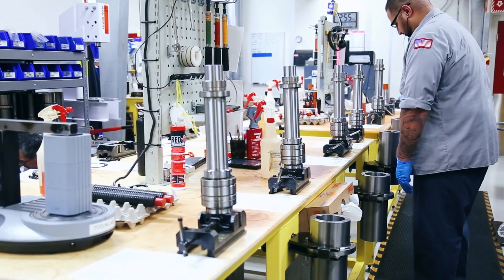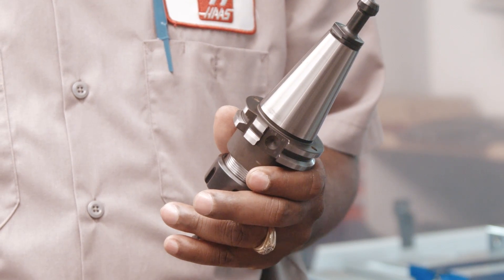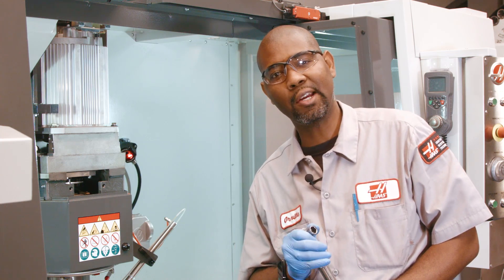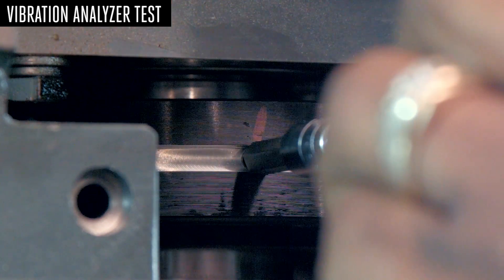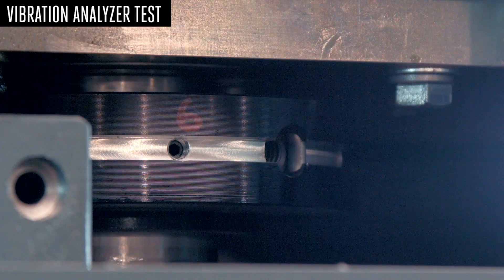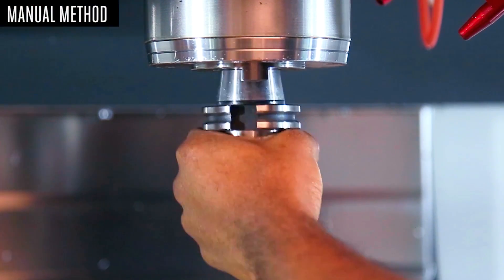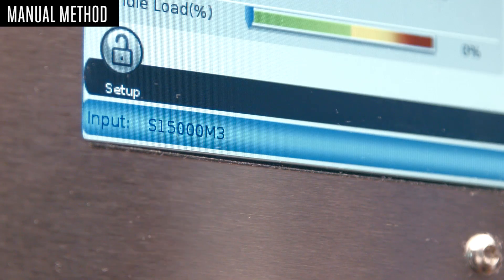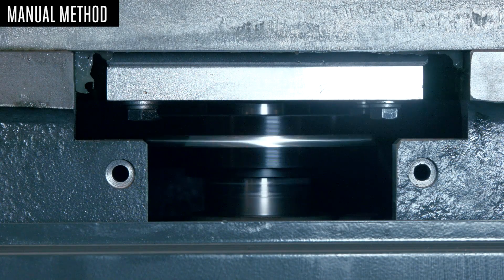Balance Your Spindle - Haas Automation Service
In this video, Service Engineer Orville Collins explains the correct procedure for balancing a mill spindle on the machine.  Before replacing the spindle, watch this video and follow the step-by-step instructions.